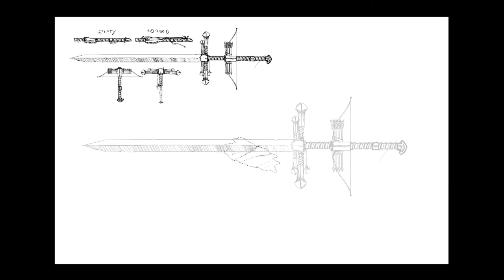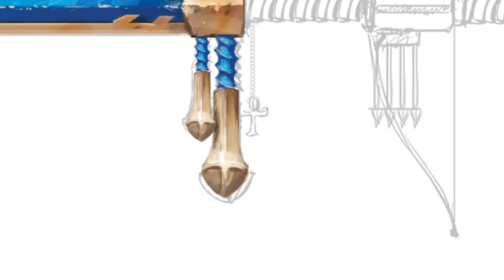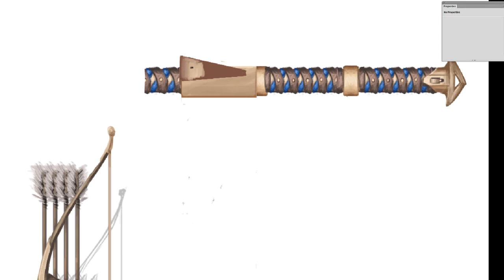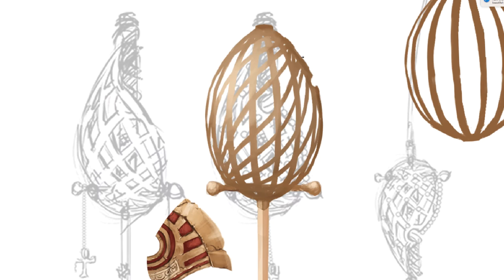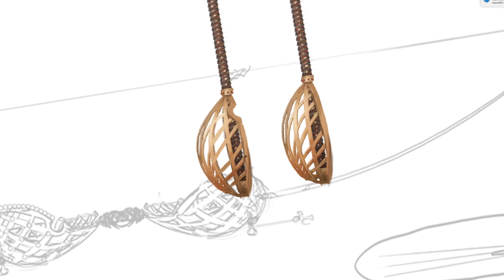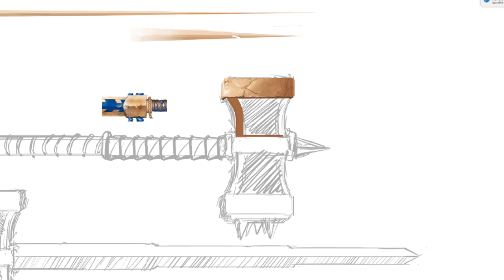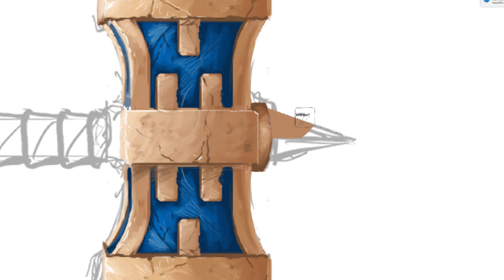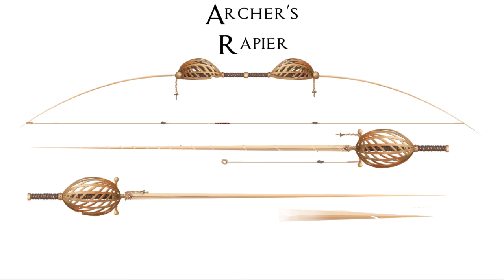Weapon Design Episode 1: Egyptia Project Magic Weapons Painting | Part 1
Hello Everyone!
I am back with another painting video. Today I paint the weapons you saw me sketch in the previous video. We are going to take a good look at texture painting.

Thanks to anyone who has watched this video, left it a thumbs up and/or commented on it. I truly do appreciate all of your support and I hope you learned something new!

Decryption Key: !bKZVRxIvP2RWcZenDg6UqztHoj2H9_R_URGYfxJaBoU

When you enter the link in the browser, MEGA will ask for decryption key to unlock the download file. Just copy and paste the decryption key above. When you are promoted to download with MEGAsync, beside the red square is a grey one that says ''Download through your browser''. Clicking that will result in a normal download.